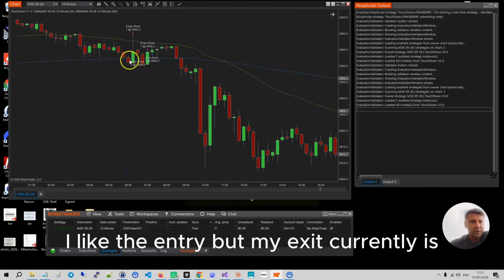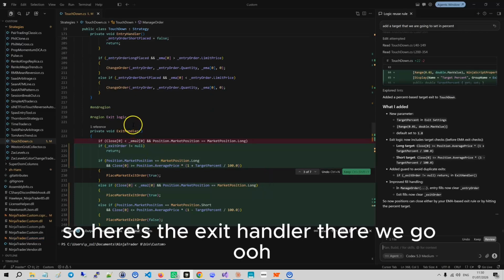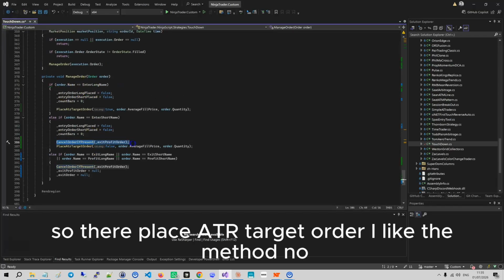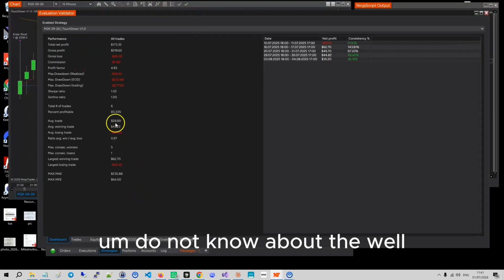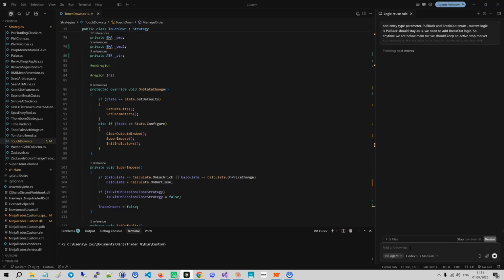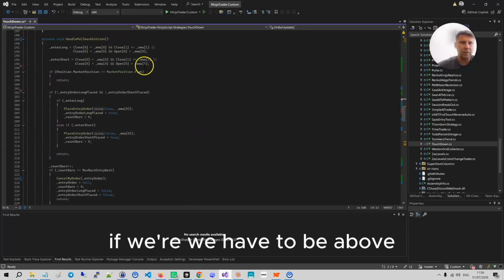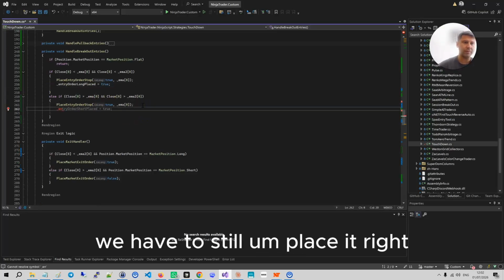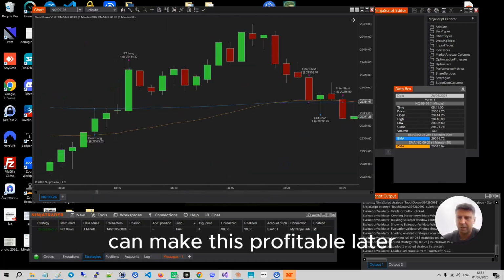AI Coding: Good for Boilerplate, Bad for Clean Code (Live Refactor) NinjaTrader Strategy (part 2)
I wanted to use an AI coding agent to speed up work on my NinjaTrader strategy. This isn't about performance — it's about what AI is actually good and bad at when you let it touch real strategy code.

What I found in this session:

Anything template-like — adding an indicator, wiring up a new EMA, adding a plot — the agent handled cleanly and quickly
The moment logic got more specific (exit conditions, order management, entry types), it kept bolting things on: leftover parameters it wouldn't remove, duplicated market/limit order logic side by side, tangled order-cancellation code, global state that should've been local
Every one of those additions technically worked, but would've been a nightmare to maintain or debug later, so I ended up refactoring by hand after almost every step — pulling logic into dedicated methods, removing dead parameters, splitting entry logic into clean pullback vs. breakout handlers

Net result: it saved time on the boilerplate, but the real work was constantly cleaning up after it so the codebase stays readable. If you're using AI coding agents on anything beyond templates, you'll probably recognize this pattern.

Curious how others are handling this — do you refactor as you go, or let it pile up and clean up at the end?